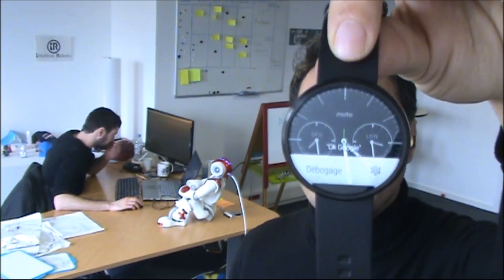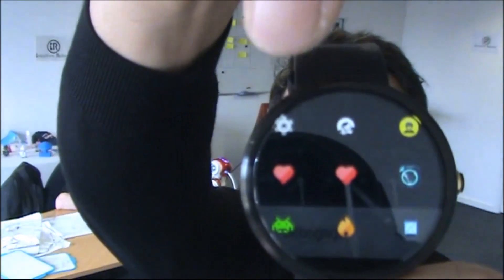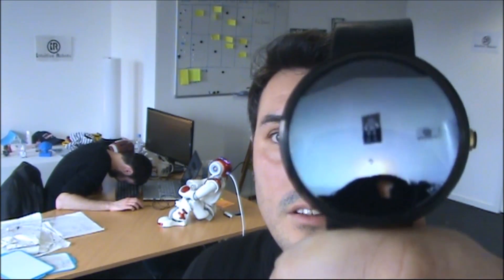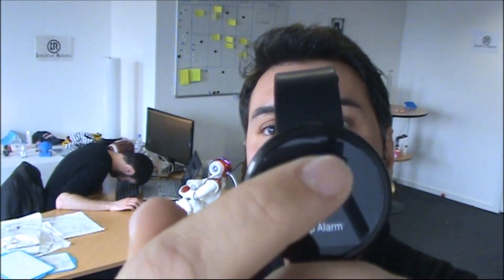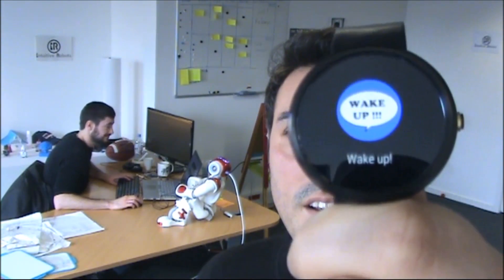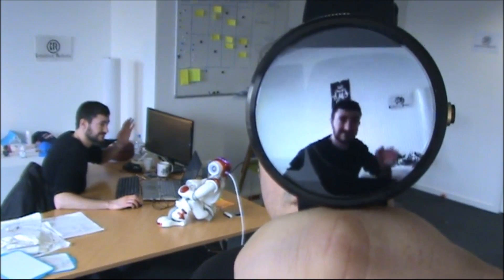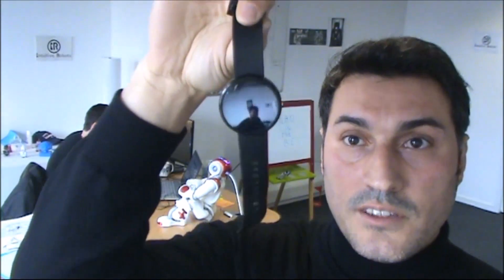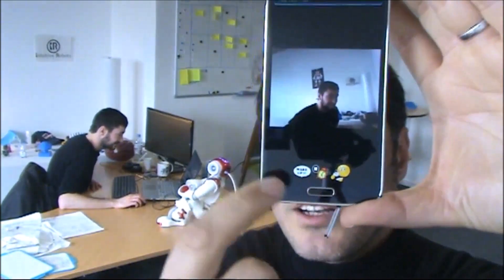NAO Robot connected to Smartwatch Motorola 360 with Android Wear OS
NAO Robot connects to a Motorola 360 Smartwatch and streams video to the watch via Android Wear OS.
The user can send back notification from the watch to NAO, to trigger TextToSpeech, Animations, Sounds, Behaviors ...
This video is a simple use case of telepresence with NAO robot (or PEPPER robot).